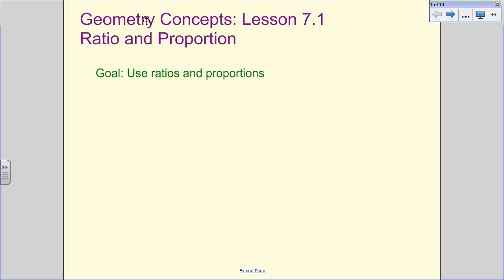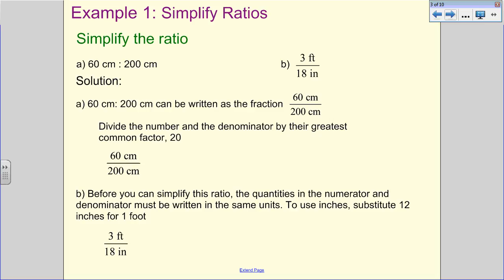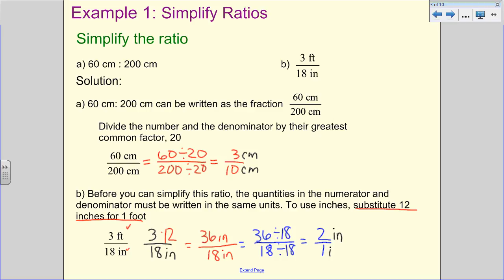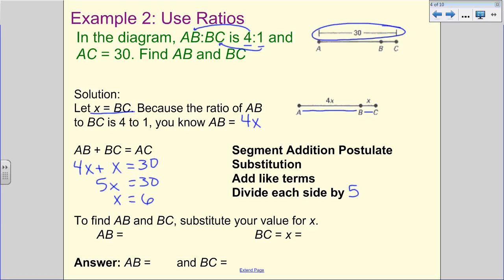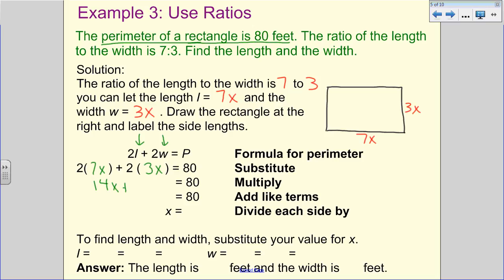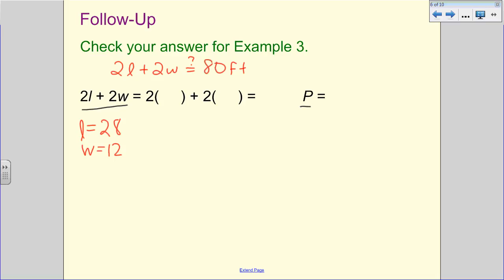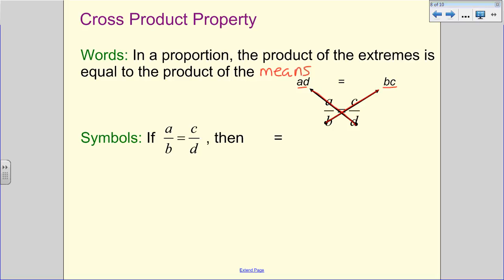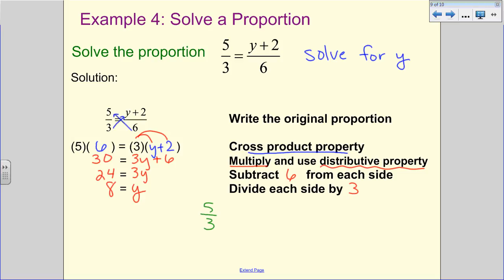Lesson 7 1